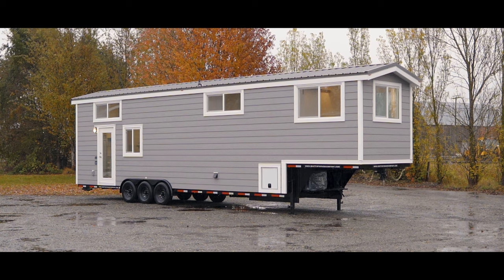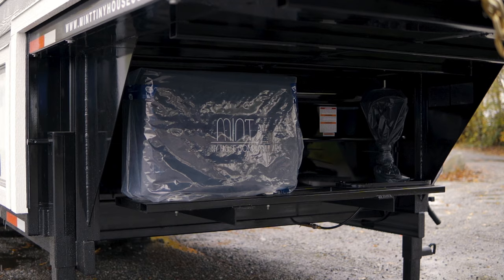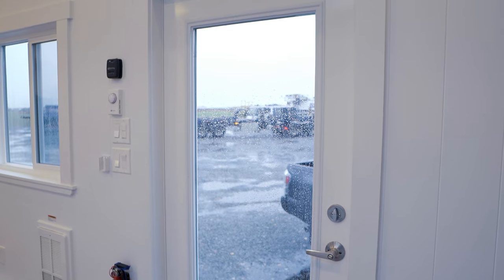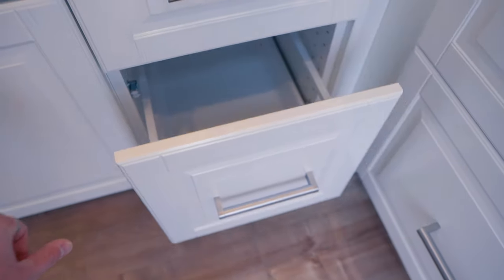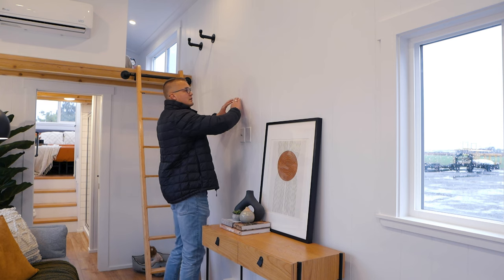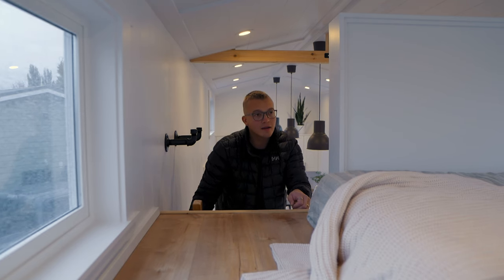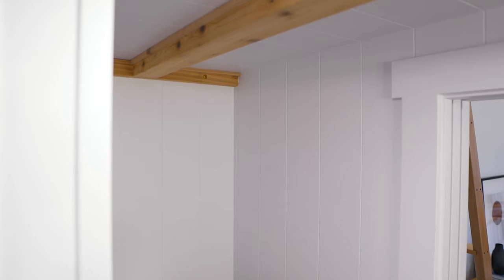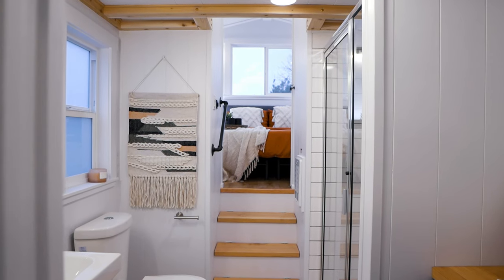CG4 Everest Layout: Explore our Canada Goose Edition!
A huge thank you to @drewanthonyb  for the detailed walkthrough of our CG4 Everest Layout. This is our 41ft Canada Goose Edition!

Click here to check out the Mint Tiny House Company Amazon Shop, to see some handy items for managing and maintaining your Tiny House RV